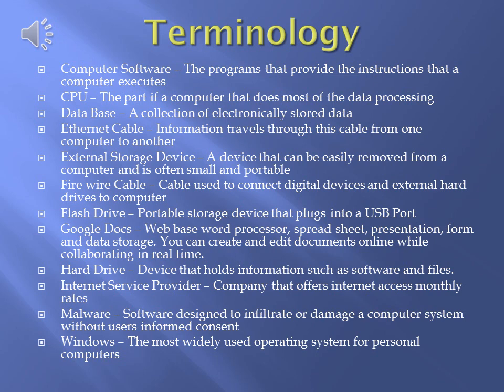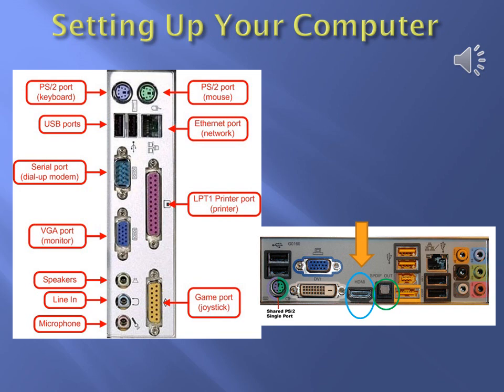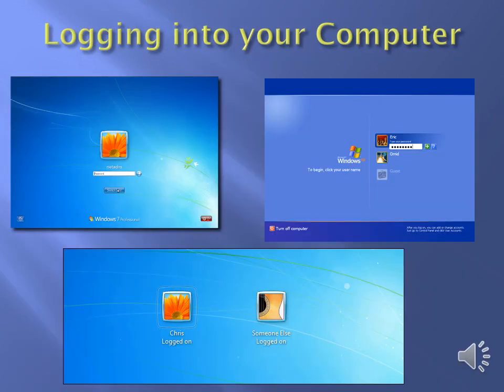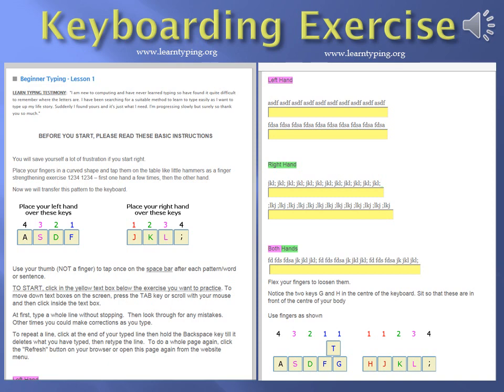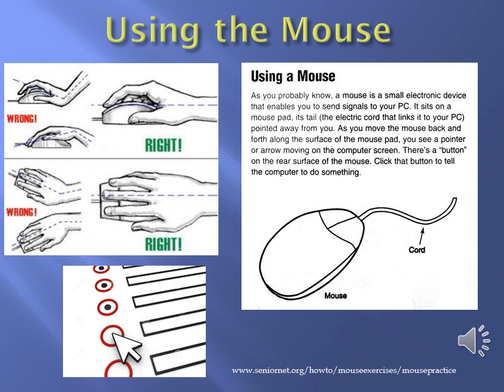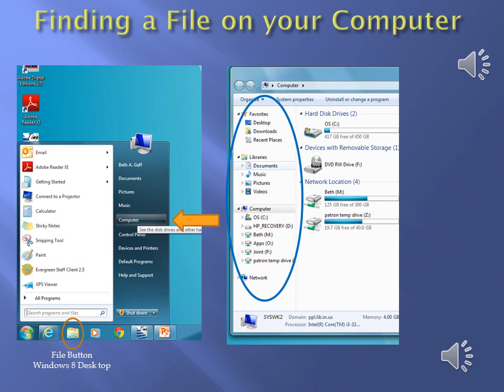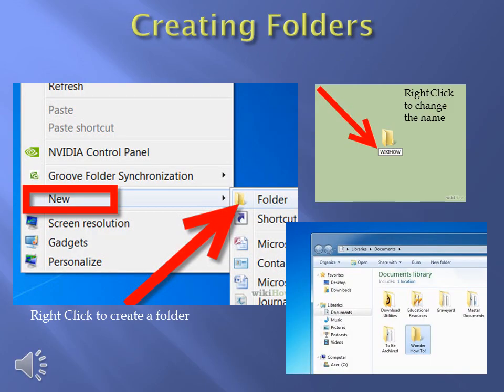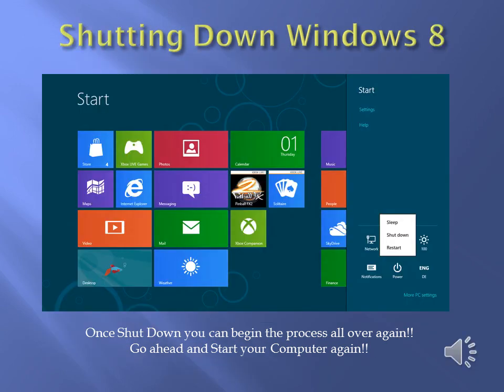Computers 101 or Basic Computers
In this class we explore Basic Computers. Learn the parts of your computer and what they do. Learn some keyboarding and mouse techniques. for more streamed classes!! Be listening for your code in this class to get credit for the computer class pass.